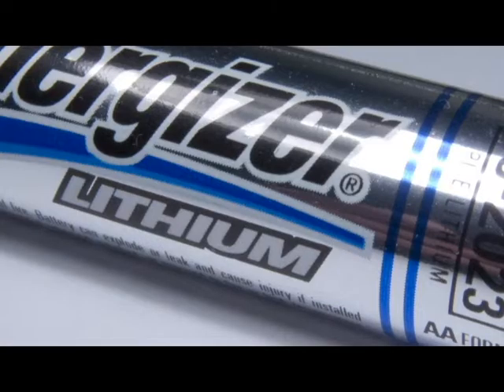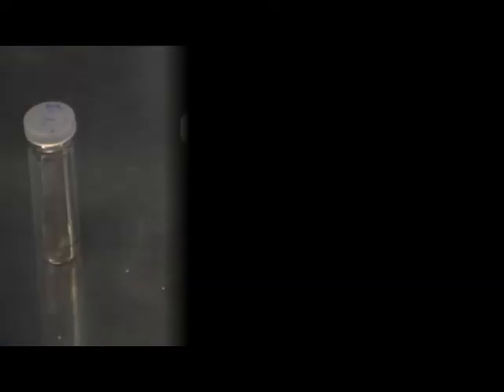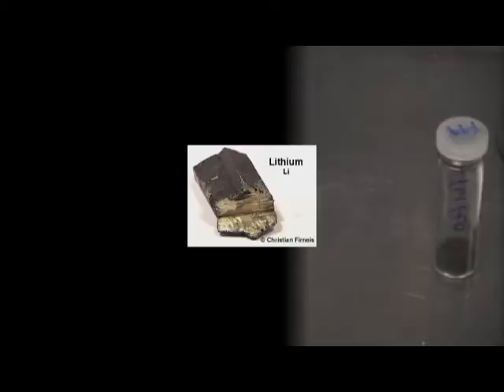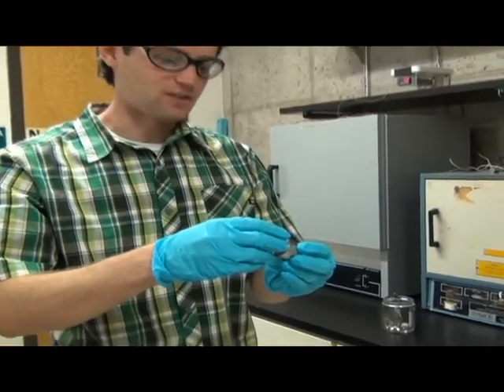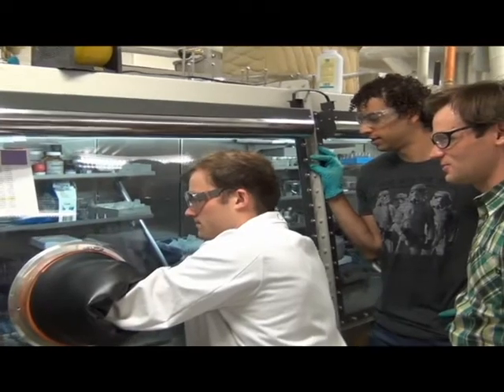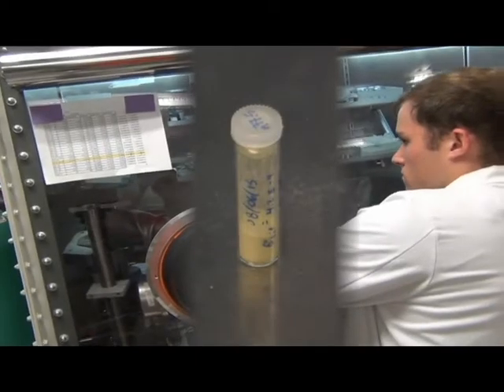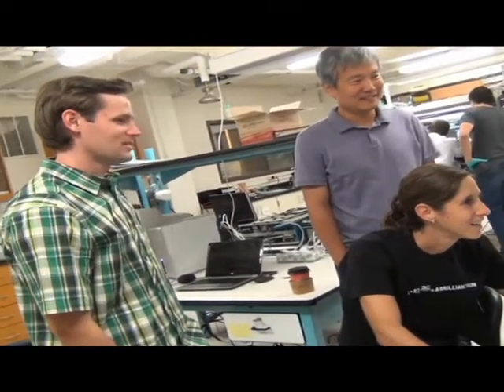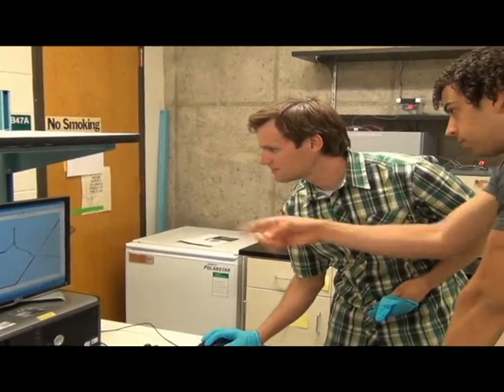Thomas Yersak--CU-Boulder Graduate School Dean's Student Research Grant recipient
Thomas Yersak is a graduate student at the Mechanical Engineering School at CU-Boulder. His research project is entitled: "Characterization of an advanced bulk-type all-solid-state electrode for Li-ion batteries"